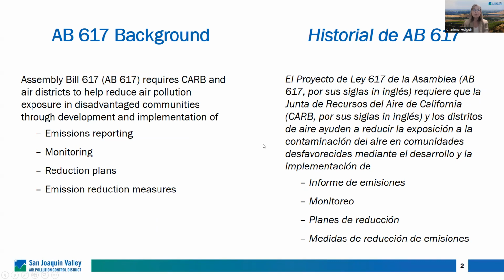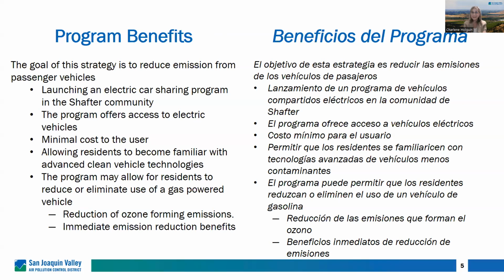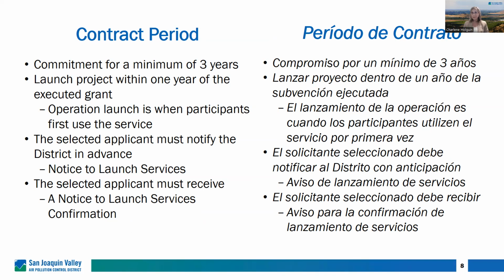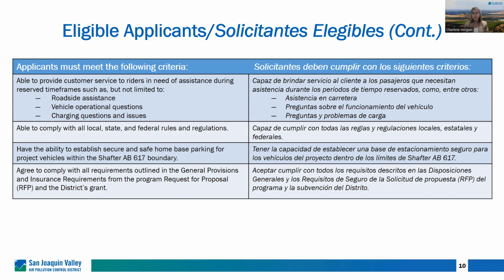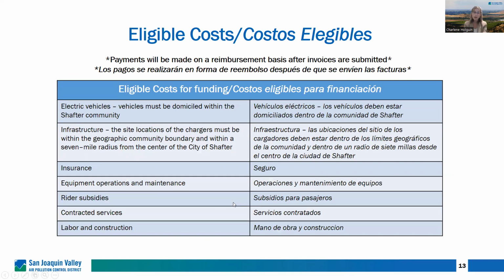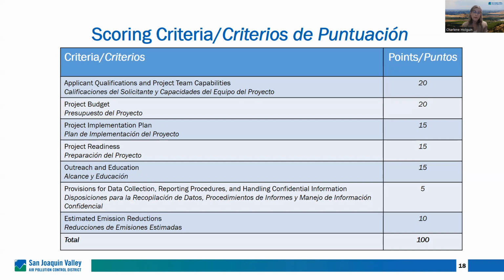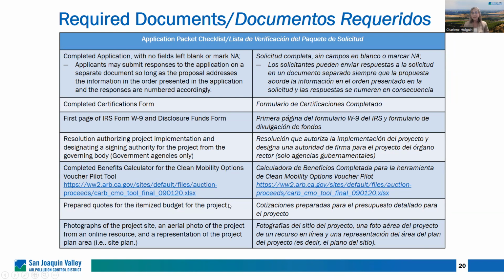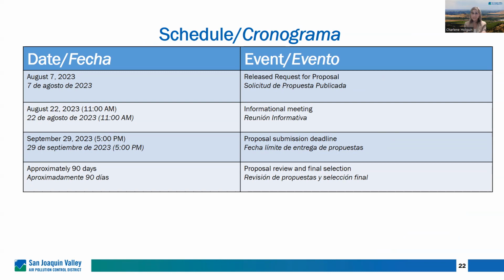Shafter Car Sharing Informational Meeting | August 2023